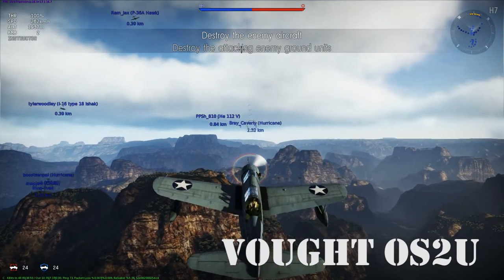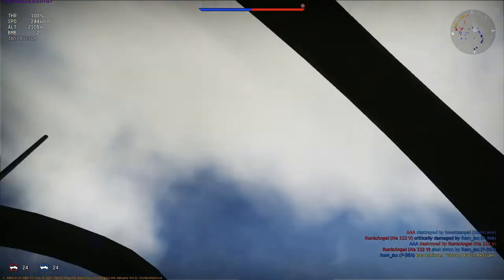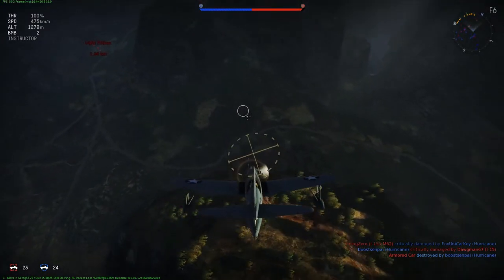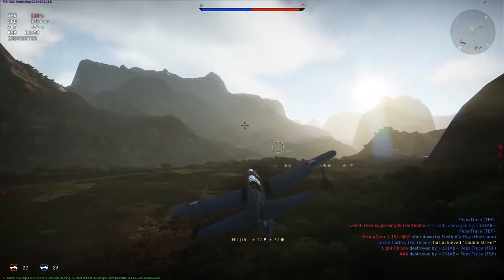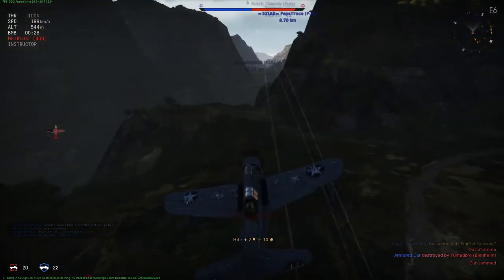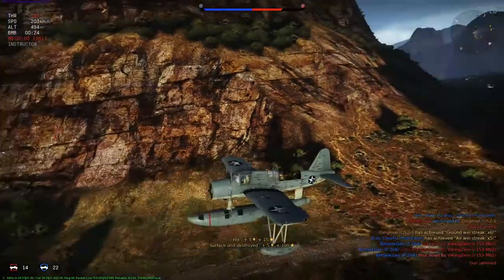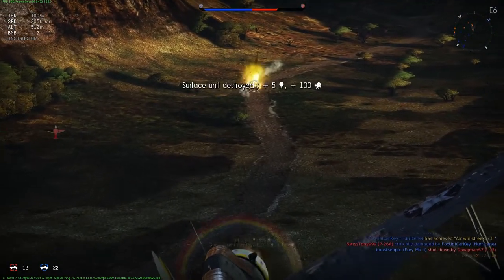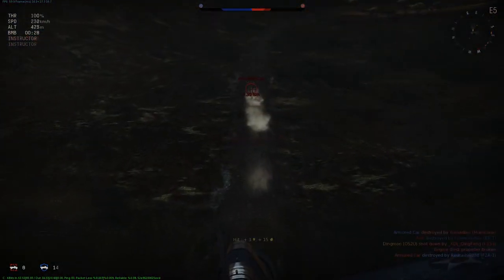War Thunder: Vought OS2U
A brief history of the Vought OS2U and its flight characteristics in War Thunder